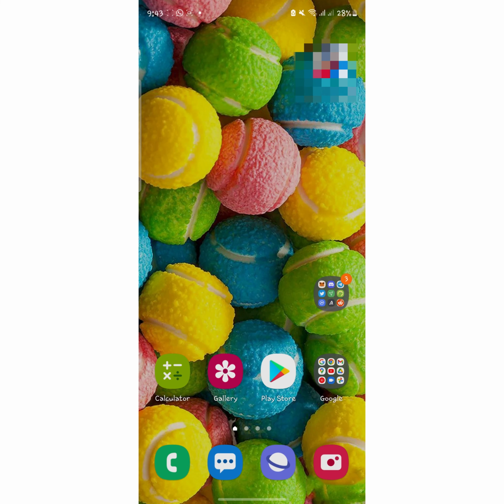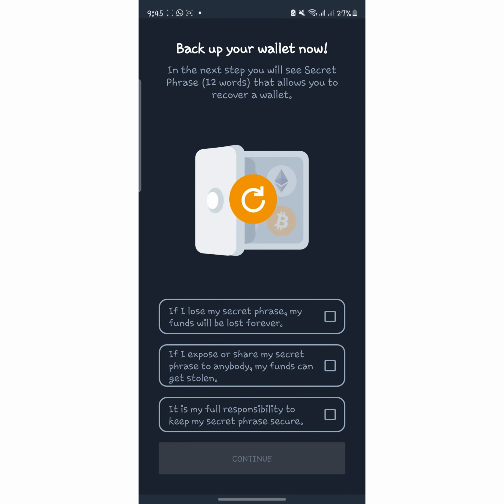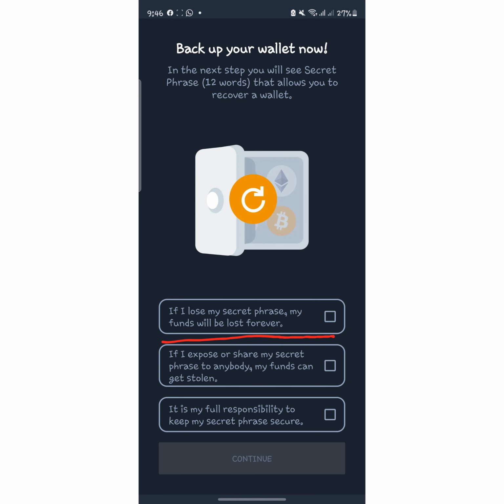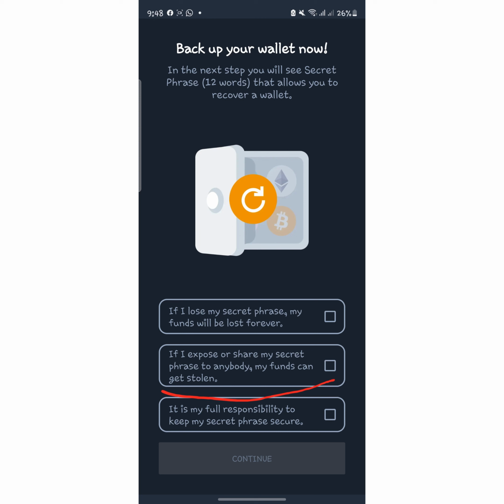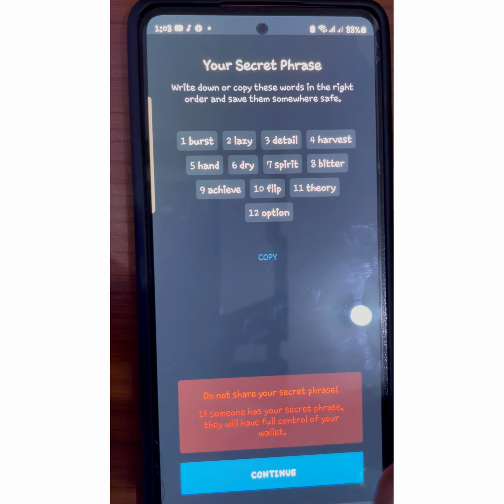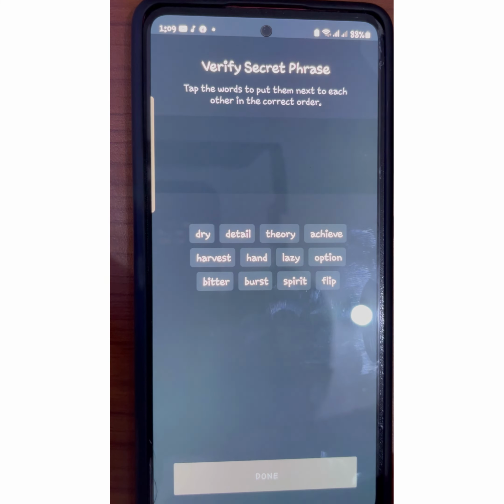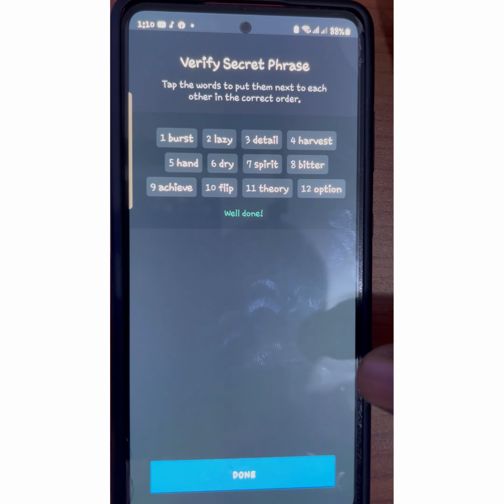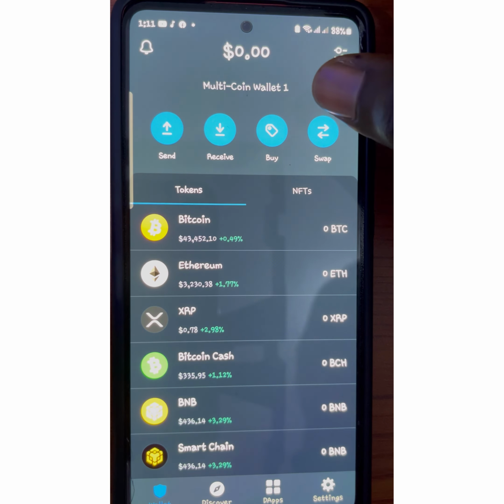HOW TO CREATE TRUST WALLET FOR CRYPTOCURRENCIES ON ANDROID PHONE | Emmanuel Jacobz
New to Bitcoin? Click this link to learn more about it

Create a crypto trading account on

If you have an account on Binance already, click here to register on Binance futures

Create an account on Okex